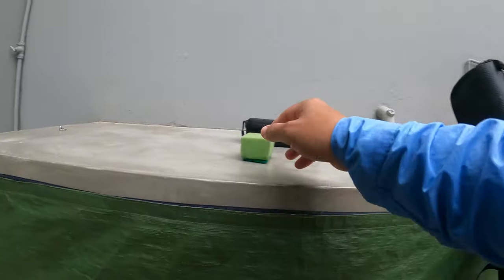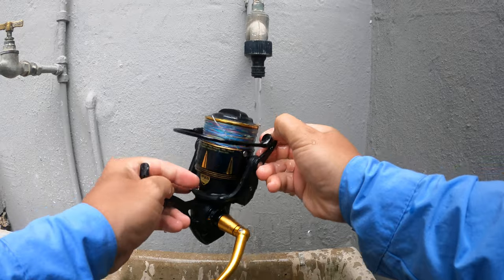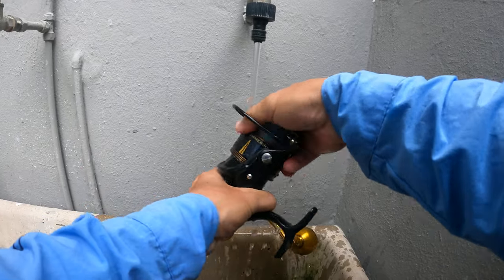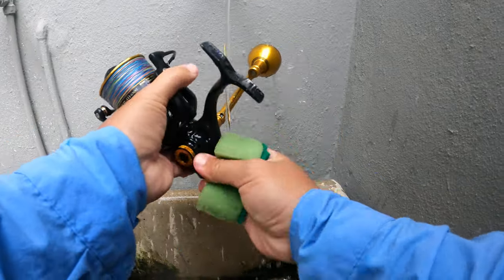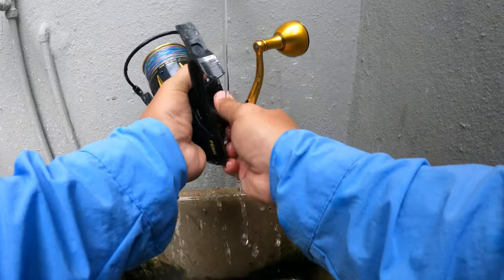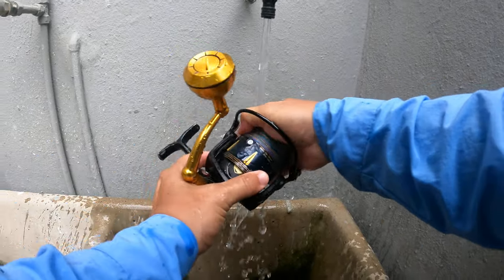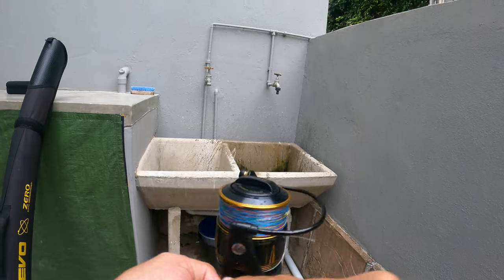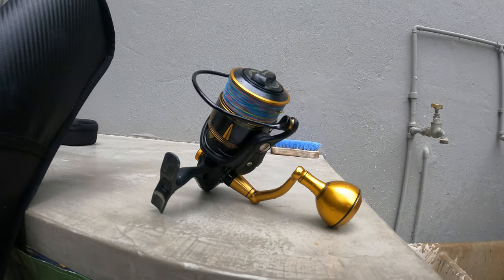How to clean your fishing Reel after a session